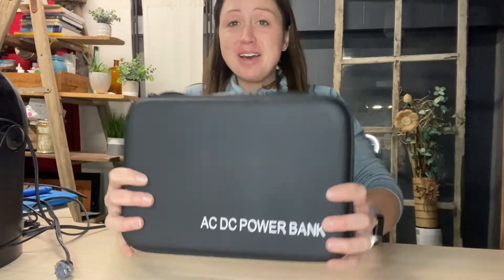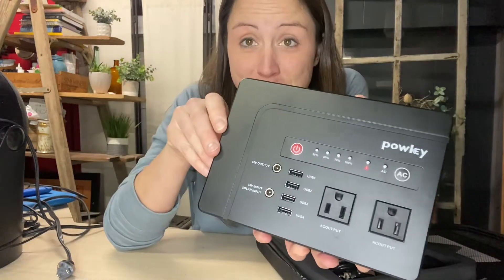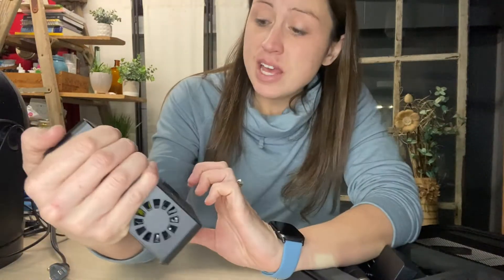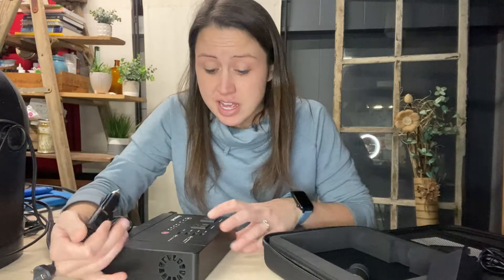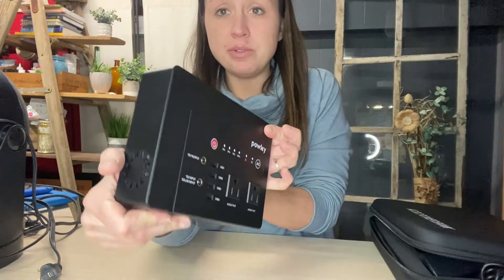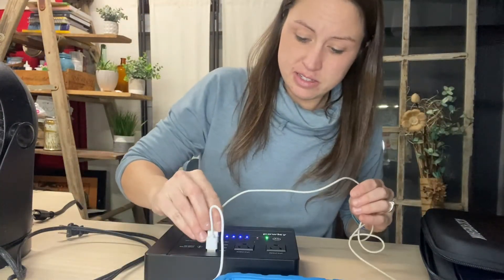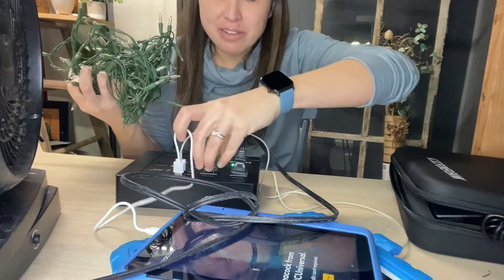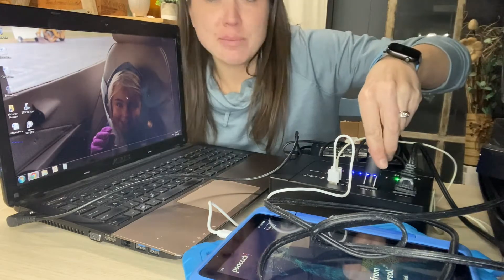Review of 200Watt Portable Power Bank with AC Outlet, Powkey 42000mAh Rechargeable Backup Lithium